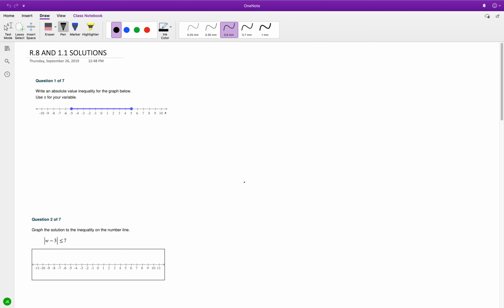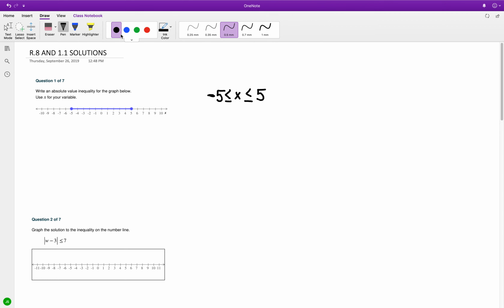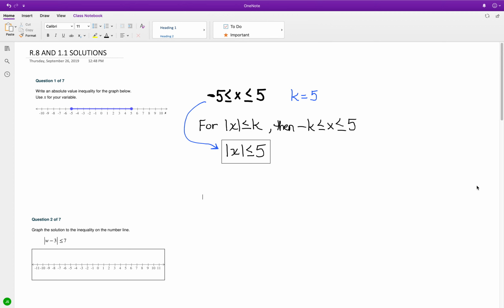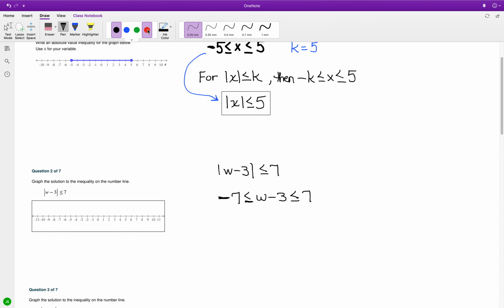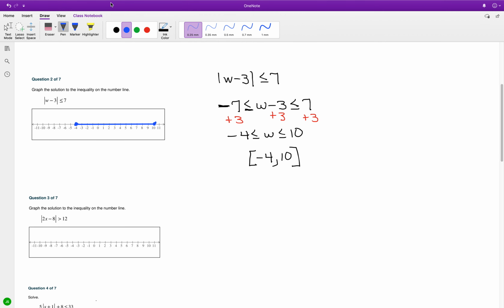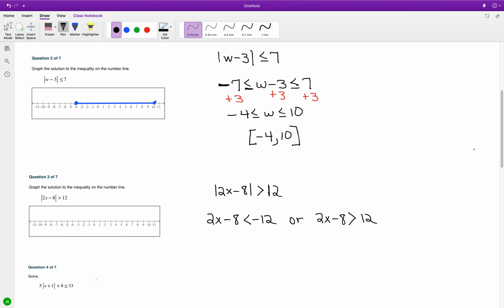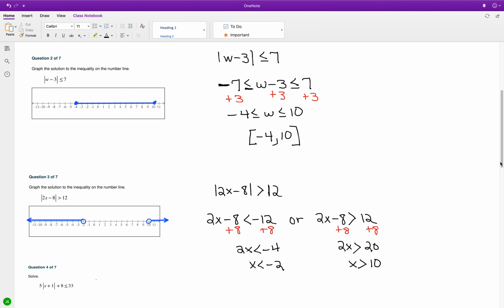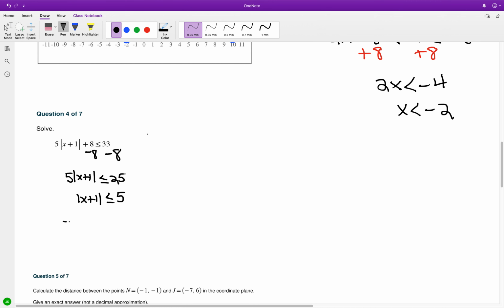SECTION R.8 SOLUTIONS